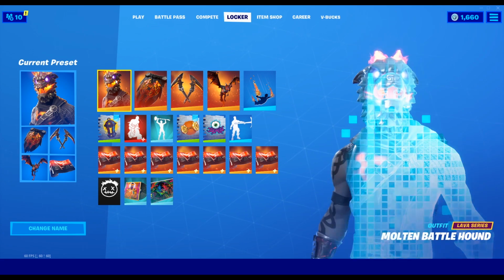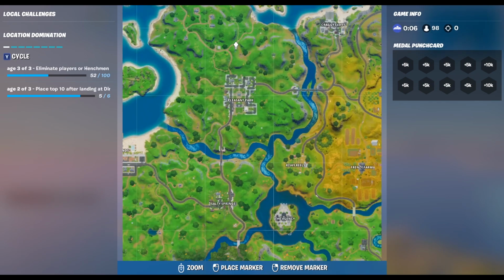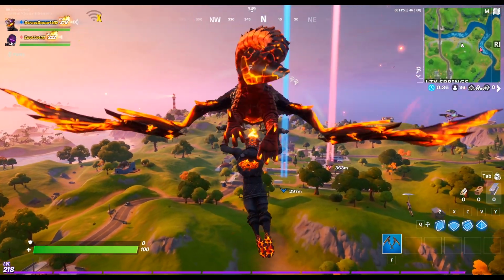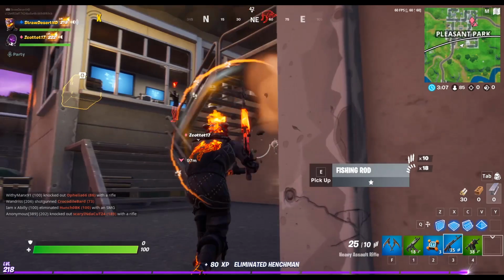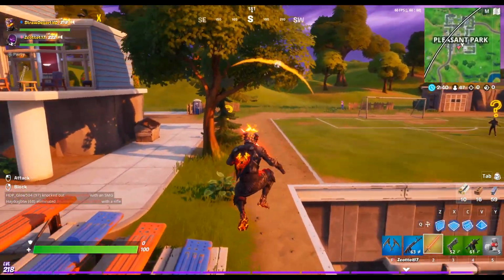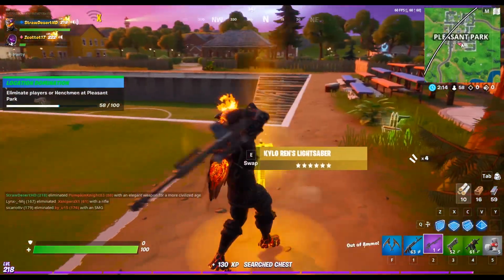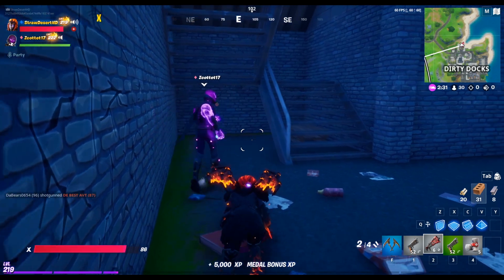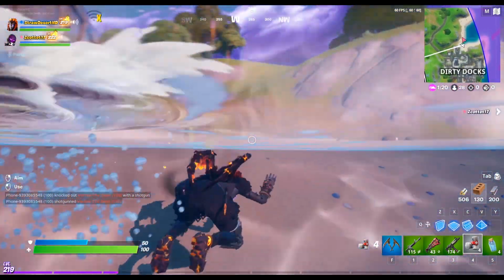The Lava Legends Bundle is BACK! Lava Legends Showcase - Fortnite: Chapter 2 - Season 2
Hey all!

The Lava Legends Bundle including:

Molten Battle Hound
Molten Crested Cape
Molten Valkyrie
Molten Valkyrie
Lavawing

This bundle will be returning to the store if it hasn't already. It comes out at the same price it was of $19.99. Enjoy the gameplay of these cosmetics!

SUPPORT A CREATOR CODE: StrawDesertHD

Wanna Support Me? Use my Creator Code in the Item Shop for Fortnite: Battle Royale! It would be greatly appreciated.  If you do, I earn a portion of your spendings in the Fortnite: Battle Royale Item Shop as well as the Epic Games Launcher!